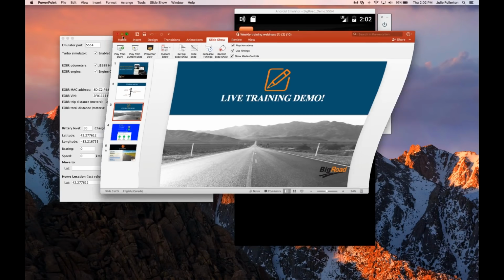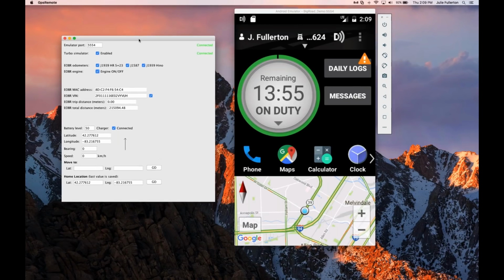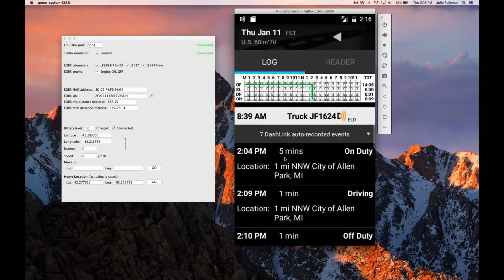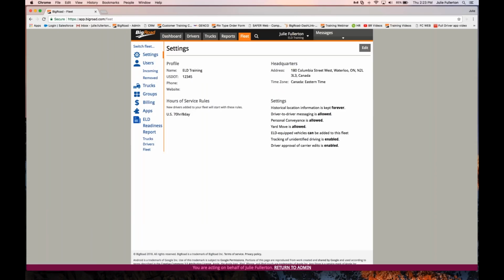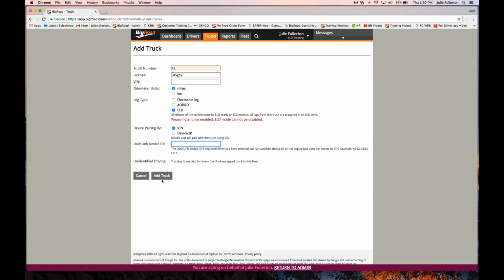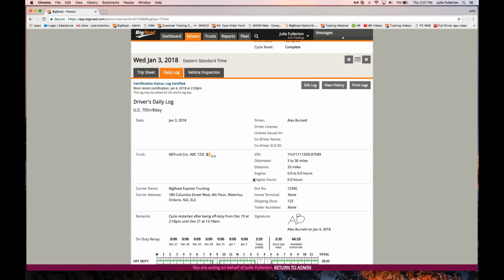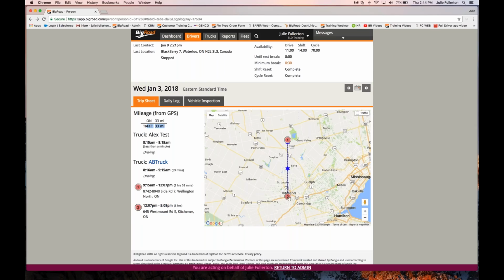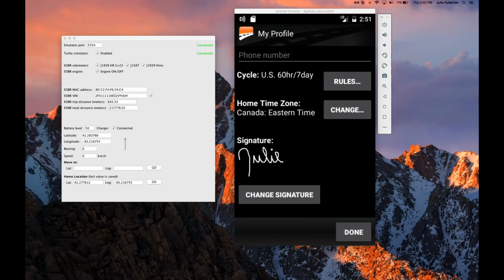BigRoad ELD Training Webinar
Watch this video to see a full length training session of the BigRoad Web and Mobile App, including new ELD features.